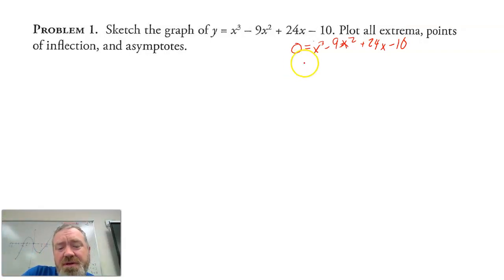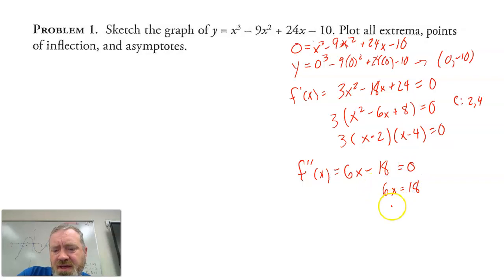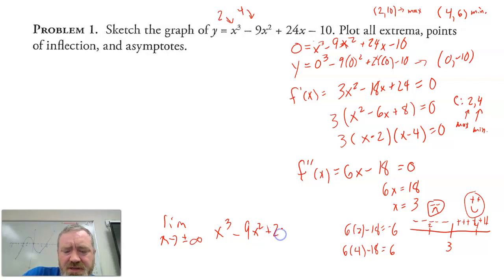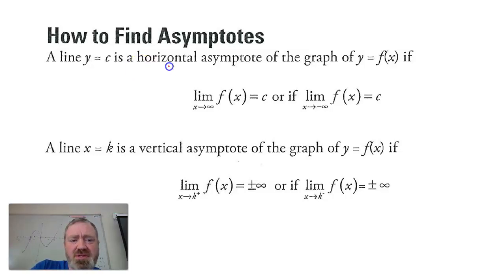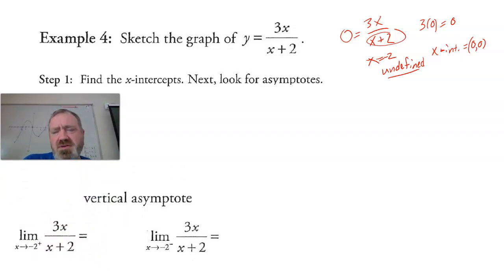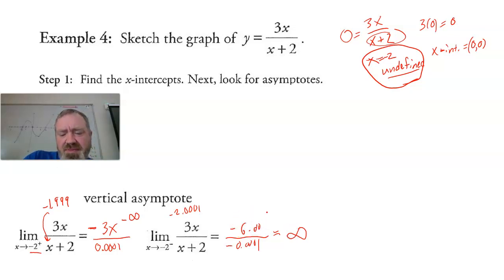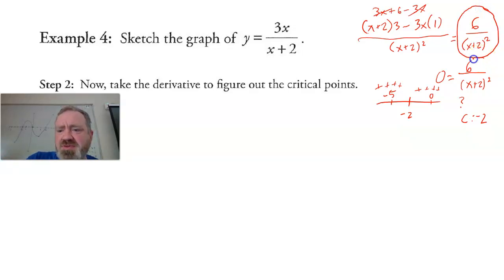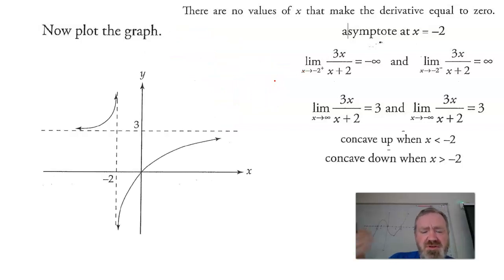1/30 Unit 5.8-5.9 b